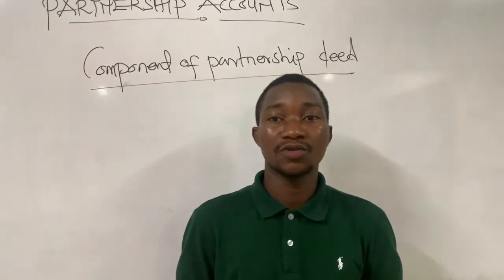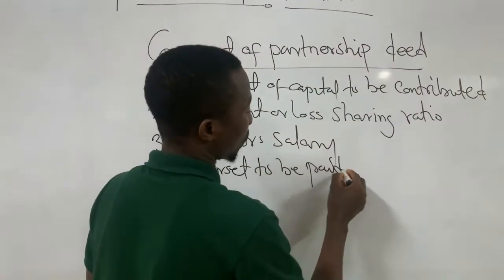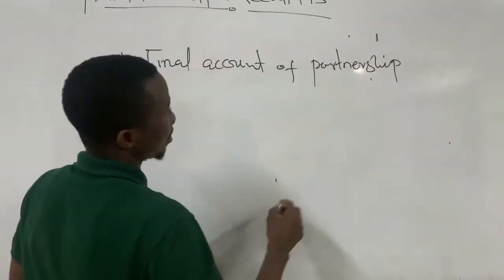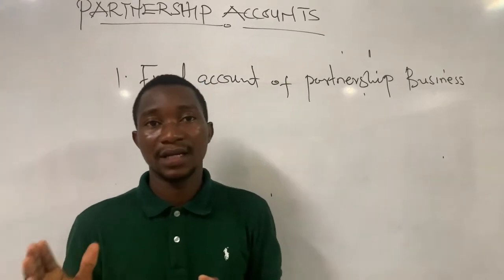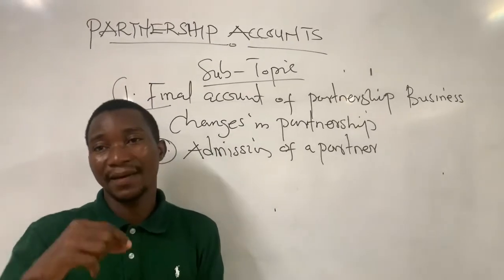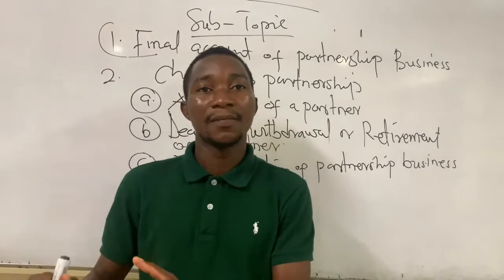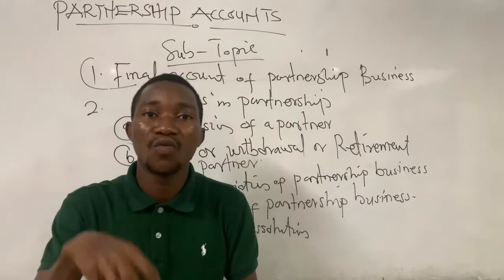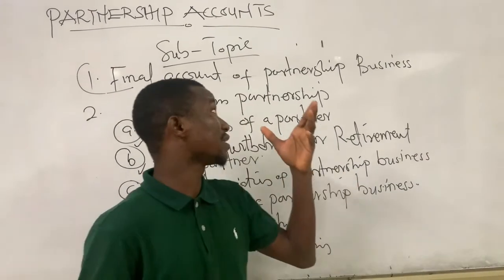INTRODUCTION TO PARTNERSHIP ACCOUNTS. accounting learning best A.E Accounting tutorials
INTRODUCTION TO PARTNERSHIP ACCOUNTS. accounting accountingtutorials learning best A.E Accounting tutorials.

Subsequent Topics
1. Final accounts of a partnership business
2. Changes in partnership
   a. Admission of a new partner
   b. Death or withdrawal or Retirement of a partner
   c. Amalgamation of partnership business
   d. Dissolution of partnership business
         1. Simple Dissolution
         2. Piecemeal Dissolution.